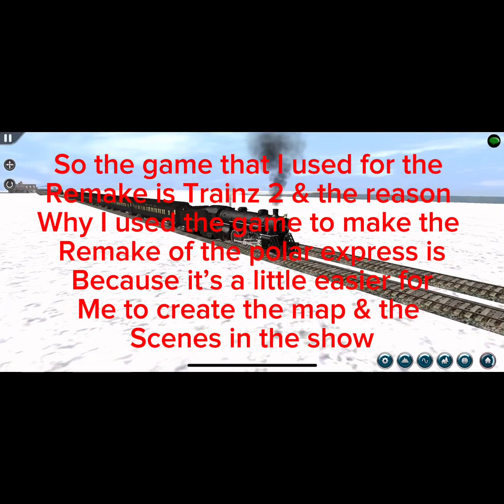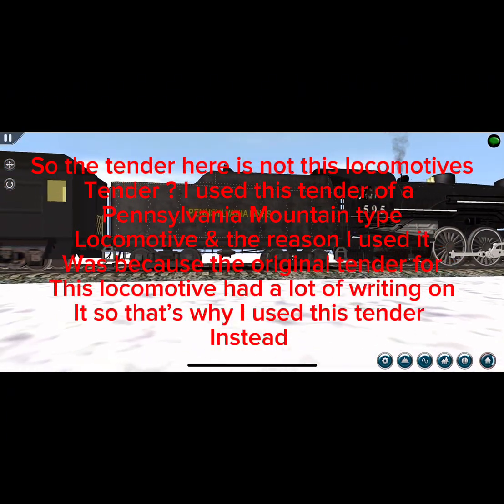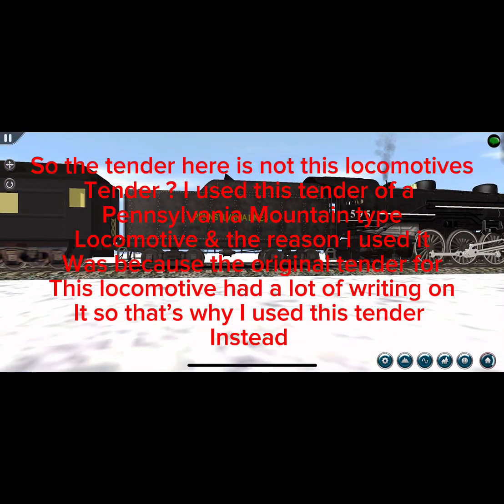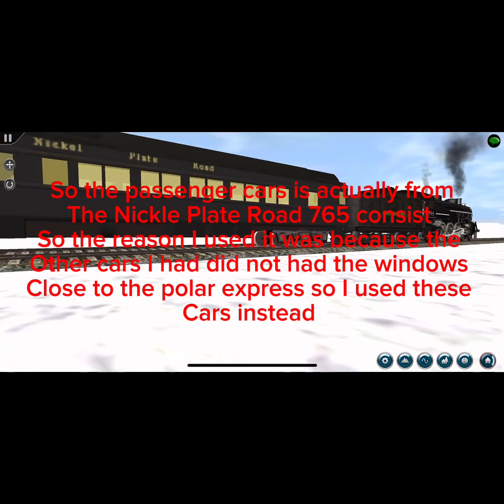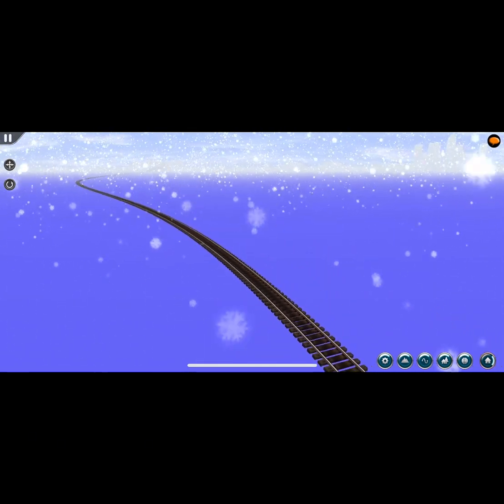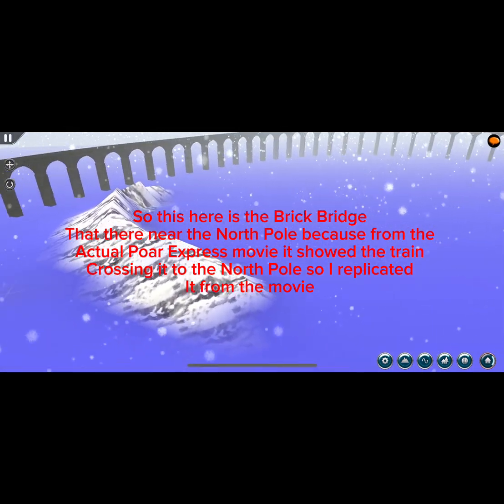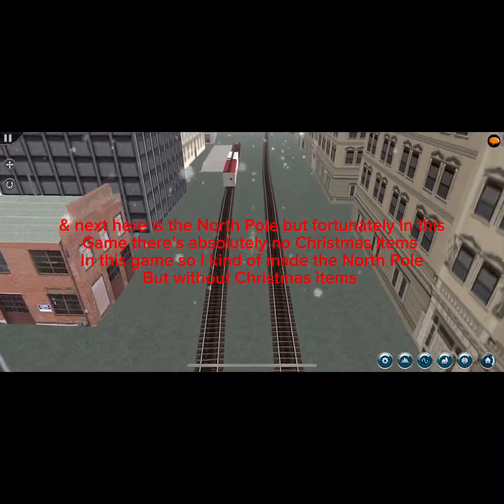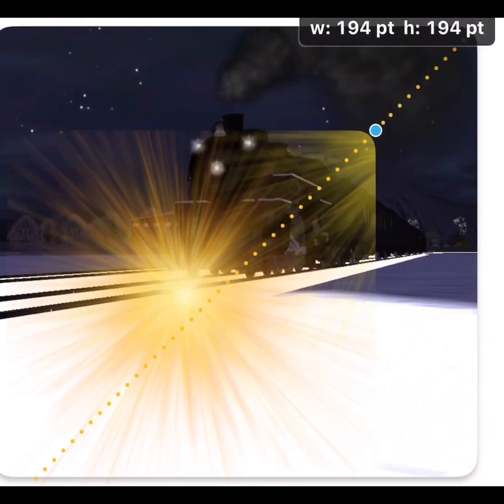Behind the scenes of how I made the remake of the polar express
So yeah folks this is about how I made the remake of a movie & the person who voiced the kid is in pain right because from her channal she has a videos of her in a hospital right now so hopefully she gets well so
Yeah.